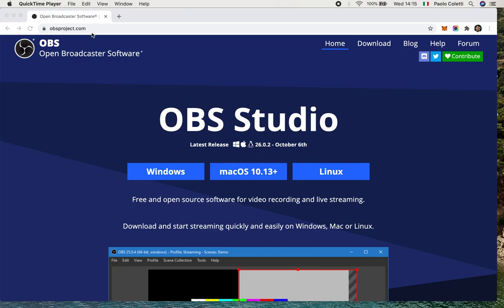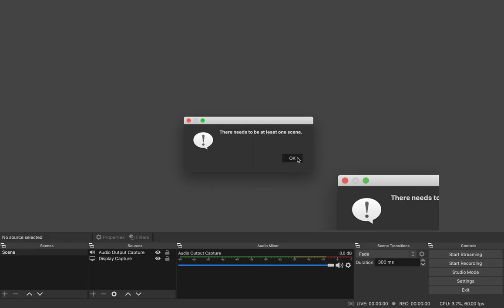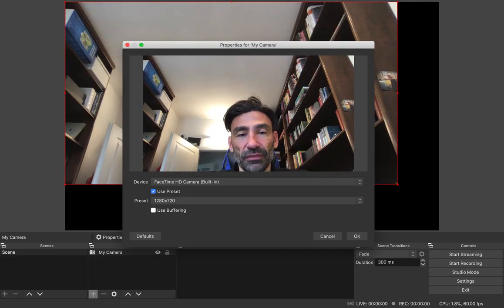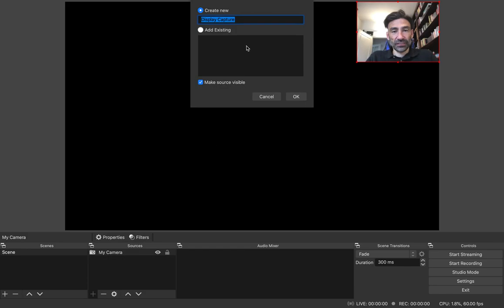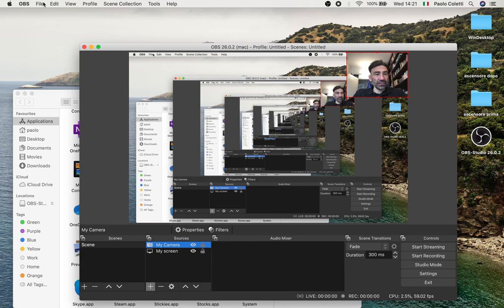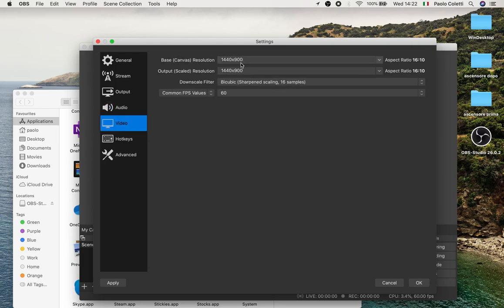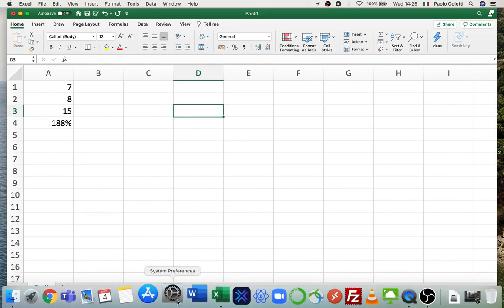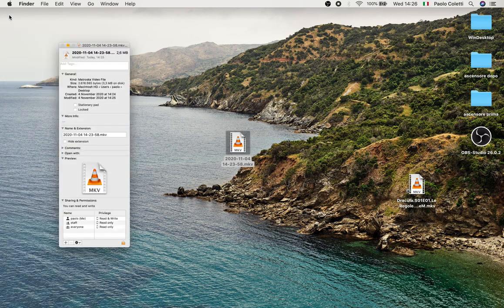Registrare video e volto con OBS